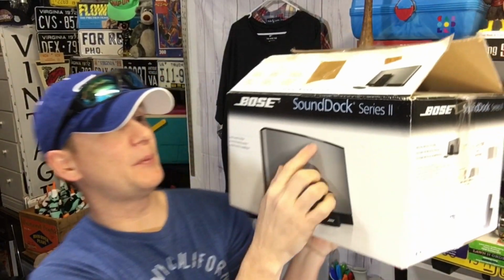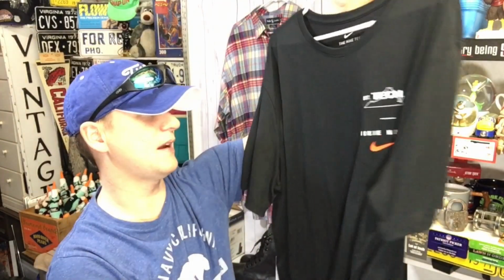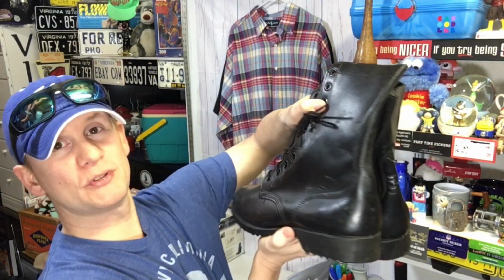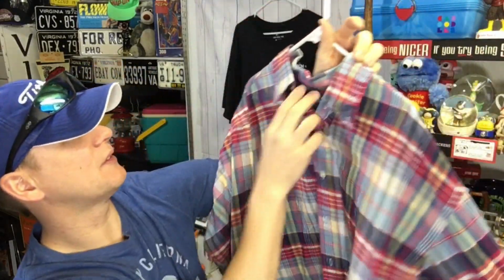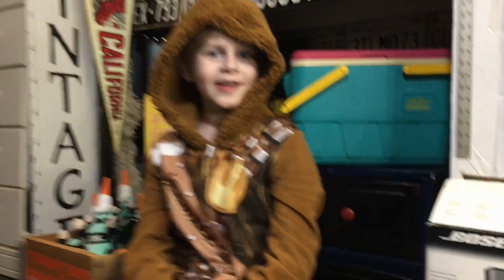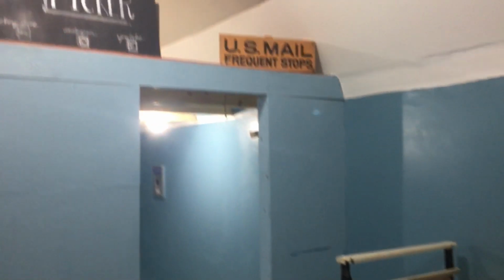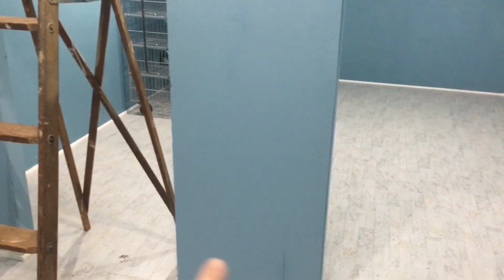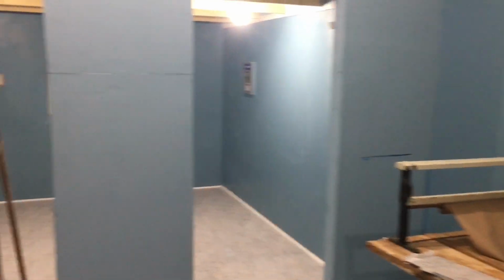EBAY SHED UPDATE AND A BIG DAY OF SALES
@Commonwealth Picker

Ebay Store

Two in one Tape dispenser

Amazon Bubble

tape gun 2 pack

36 rolls of tape

Ikea Bags

Husky razor blade

24x24 Poly mailers

Scotty Peeler
Metal Scotty Peeler

Tidy Pen

8x6x4 Boxes

4x4x6 Boxes

4X4X4 boxes

Bubble Wrap

Acorns investment app to round up your ebay earnings and get found money when buying on ebay